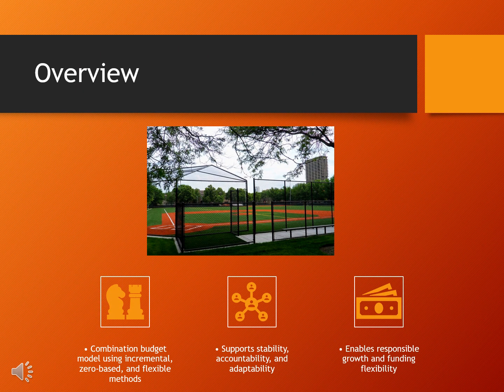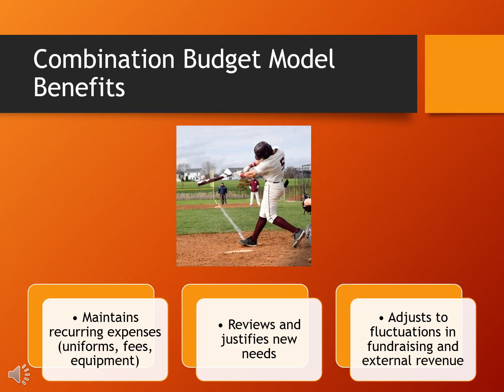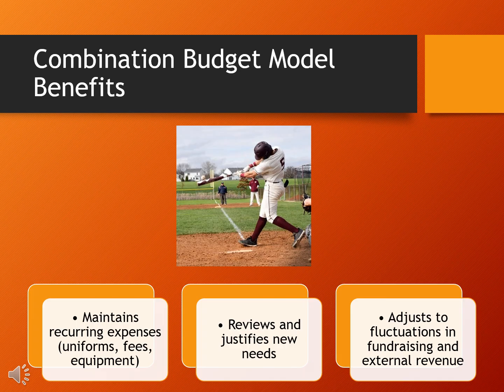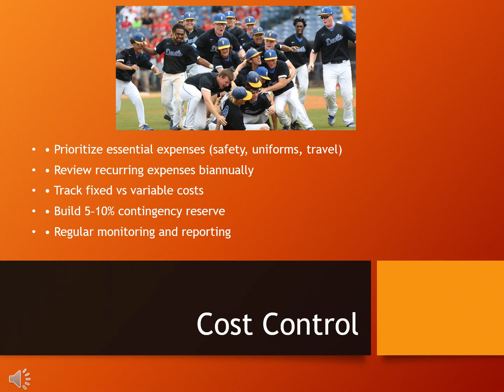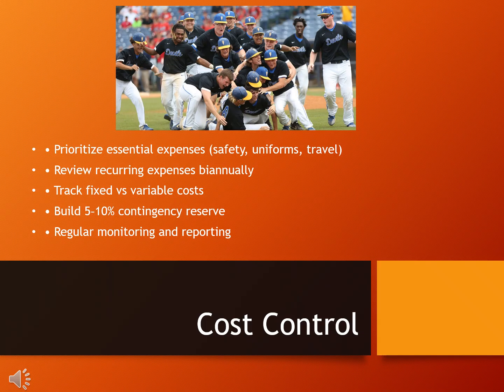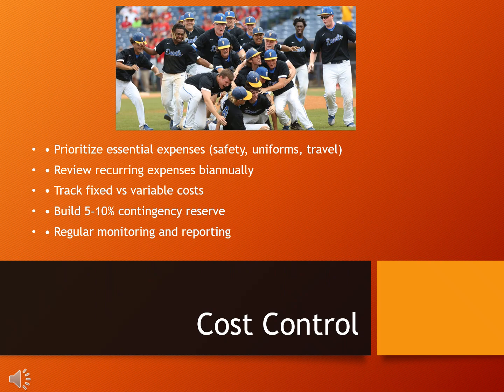K Lombard EDU528 Fiscal Plan Video